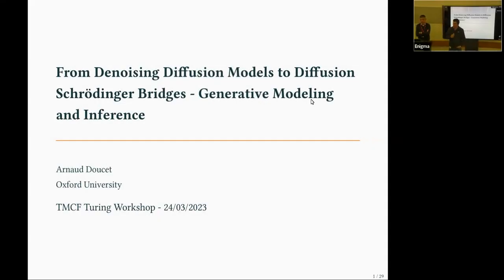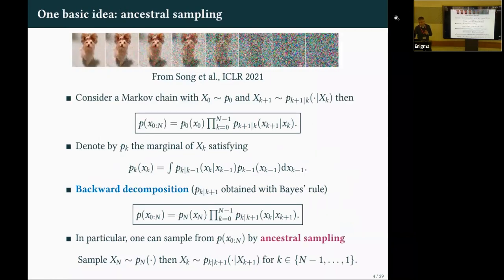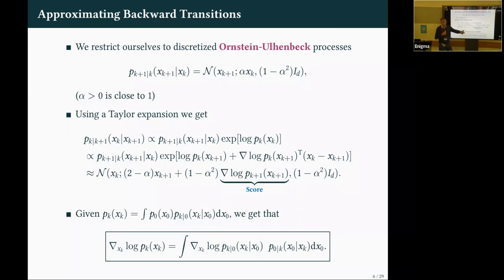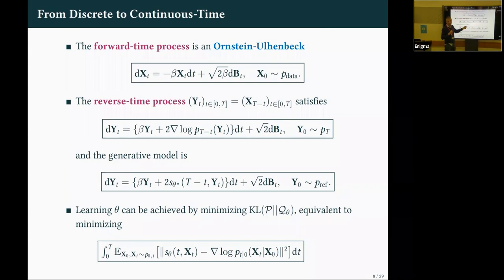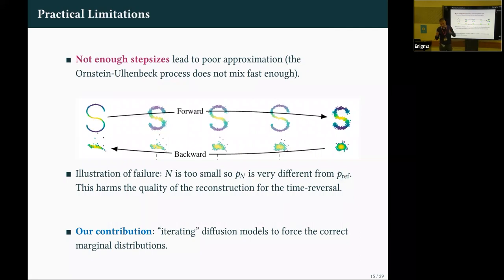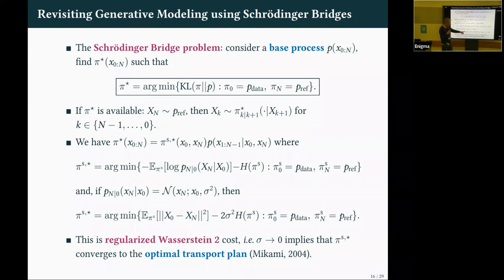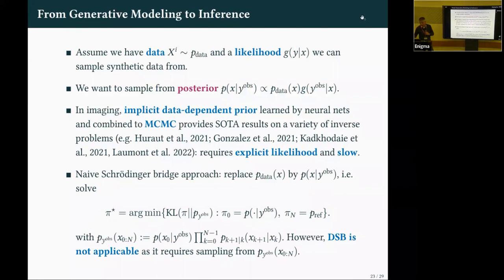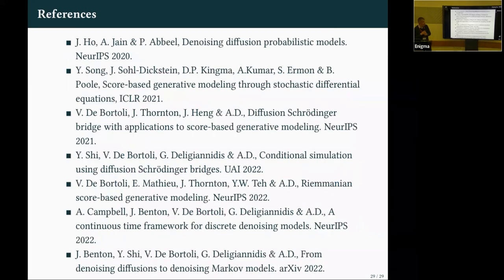From denoising diffusion models to transport for generative modelling and inference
Arnaud Doucet, Oxford University, UK

Denoising diffusion models are a novel powerful class of techniques for generative
modelling and inference. We will introduce these methods and present some of their limitations. We will then discuss how recent alternative based on transport ideas can resolve some of these limitations. In particular, we will focus on diffusion Schrodinger bridge, an entropy-regularized version of optimal transport, and discuss how it can be approximated numerically.